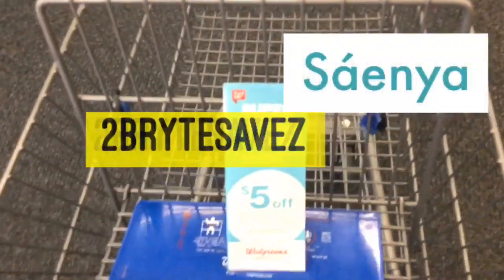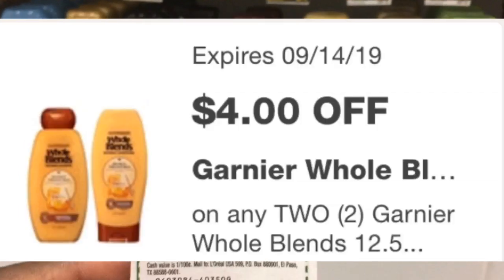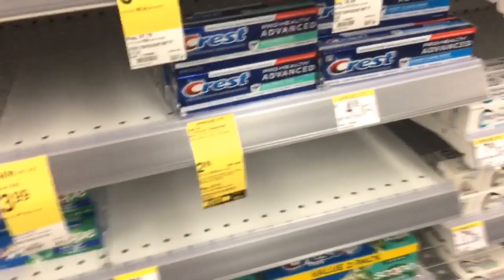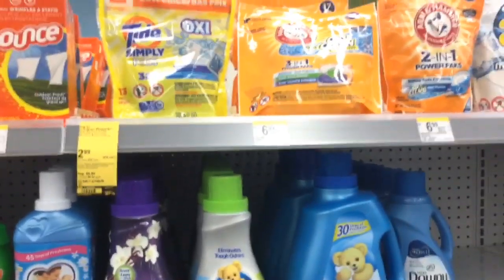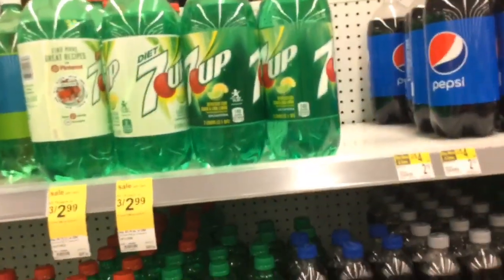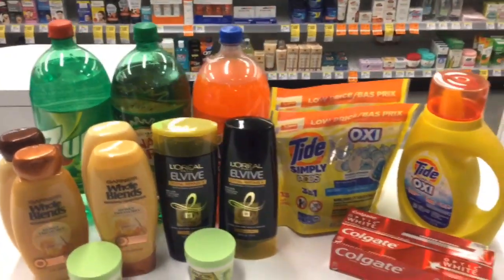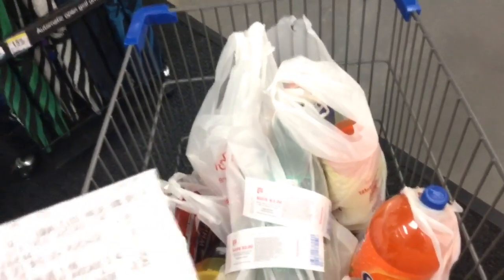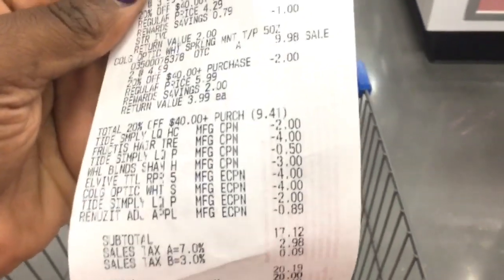Walgreens | 20% off $40 Deal | Low OOP | Couponing Deals This Week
Everything didn’t go as planned for this haul because all of my coupons didn’t come off. Luckily I called to get points for my missed coupons. I used points to lower my OOP for this haul.